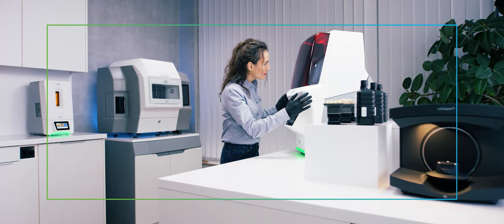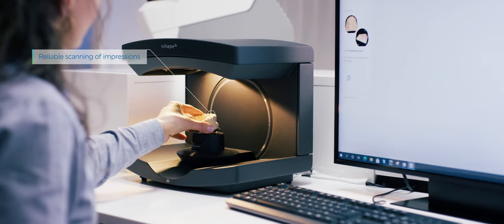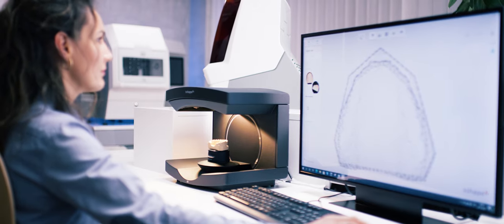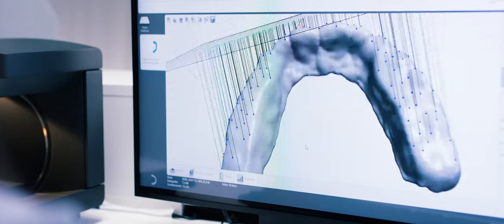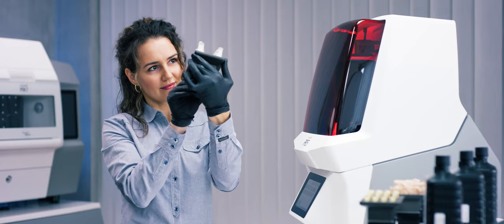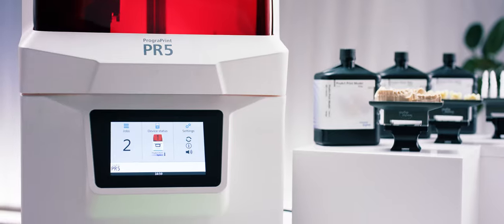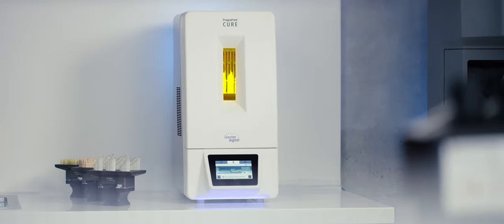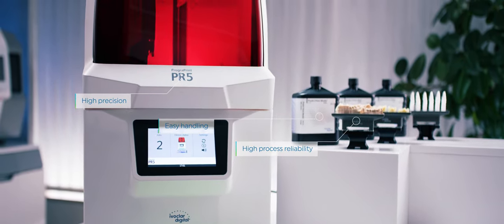3D Printing – engineered to meet dental needs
Our 3D printing workflow provides high process reliability and very precise results. An innovative cartridge system and intuitive operation ensure straightforward procedures.